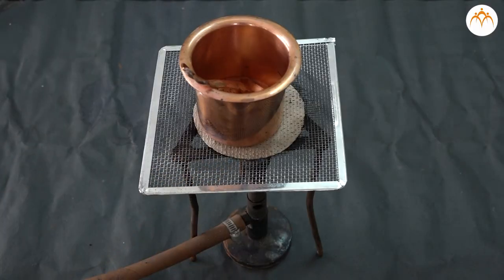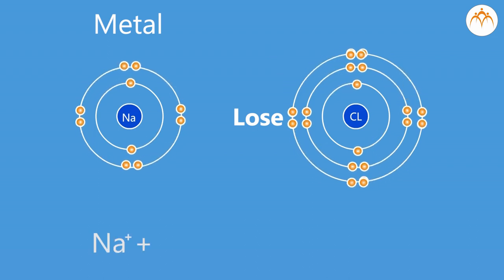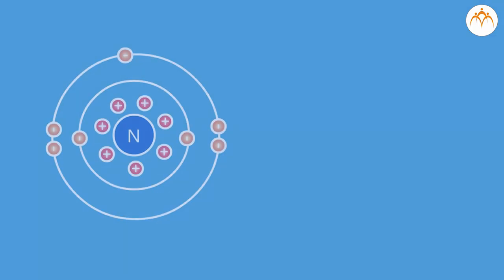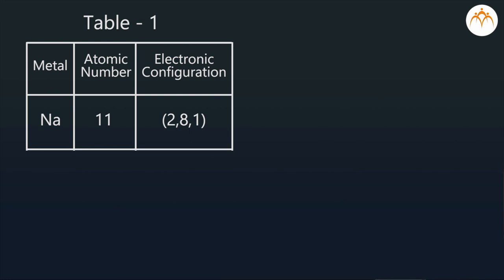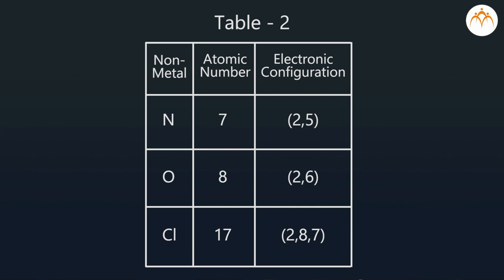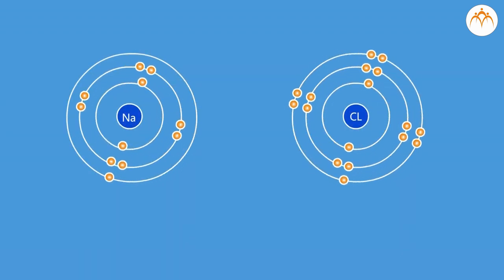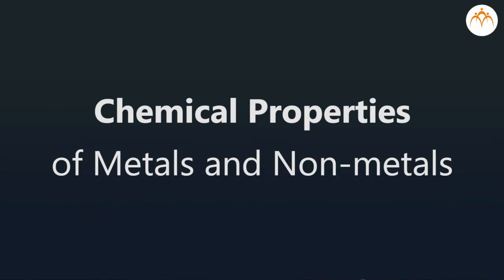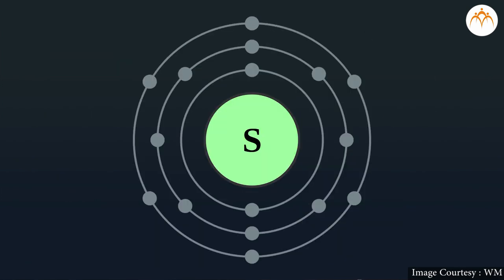Chemical Properties: Part - 1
Metals and Nonmetals, Chemical Properties: Part - 1, 8th,Science,Jnana Prabodhini,Maharashtra Board,